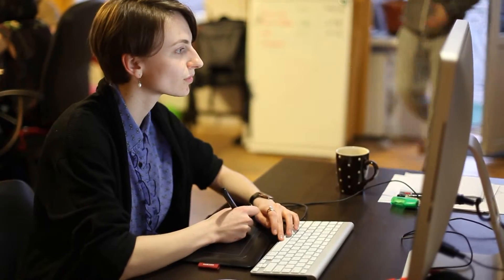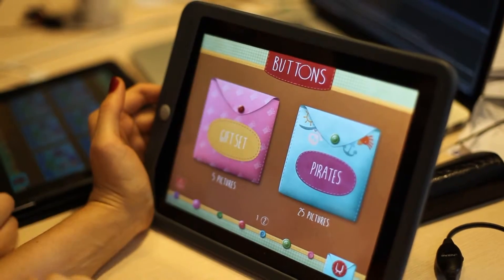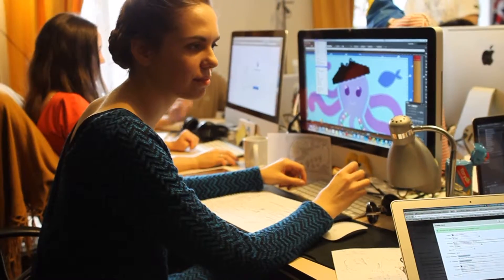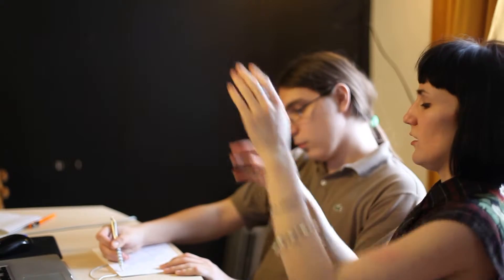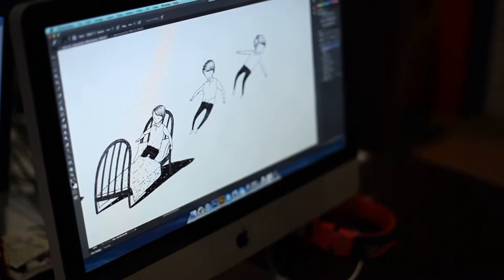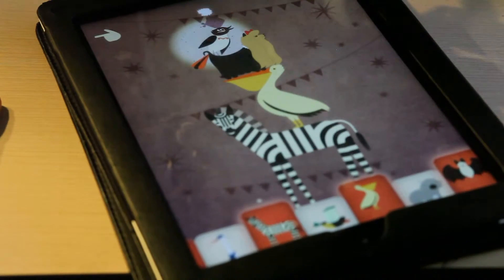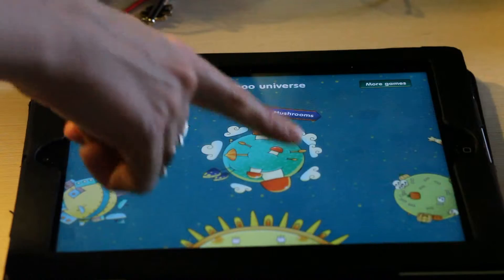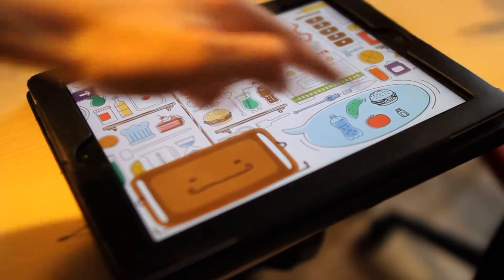PopAppFactory - we are the team! Educational apps for kids developers presentation.